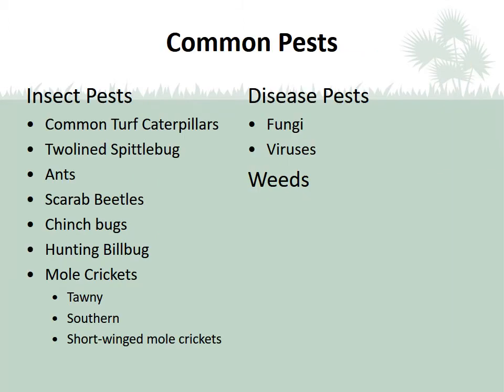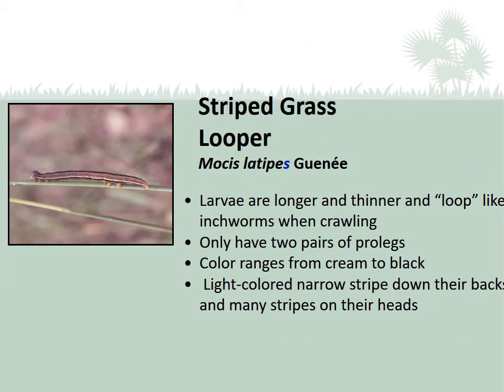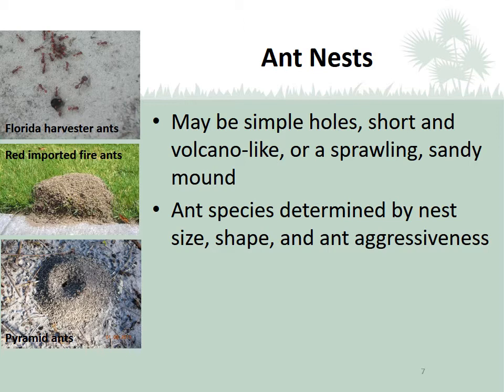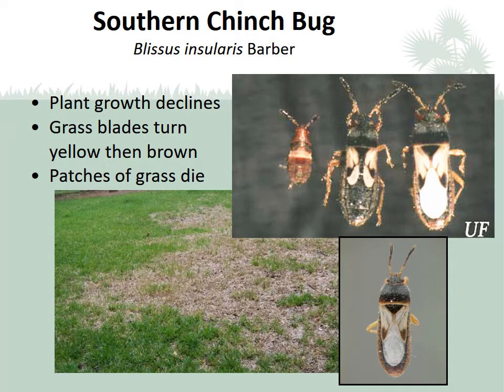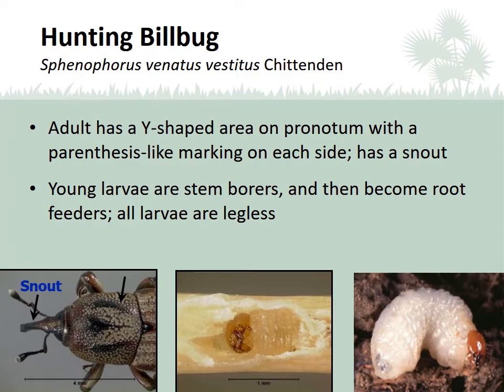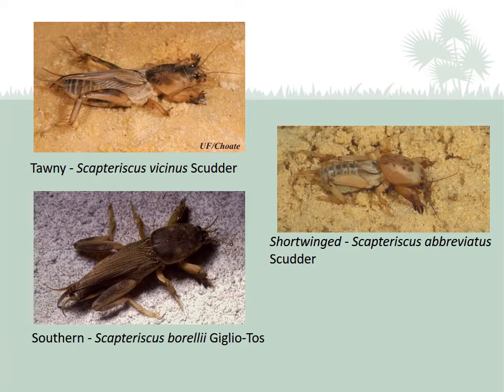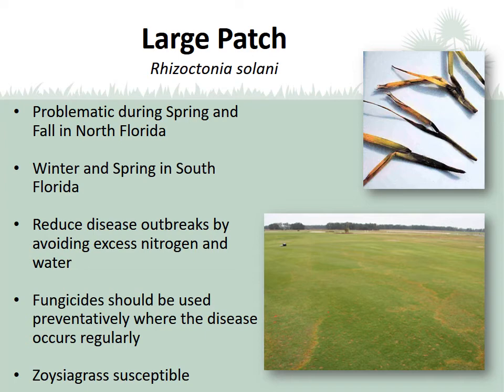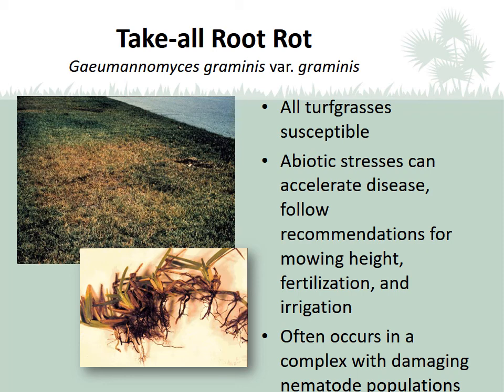Module 6-B Turfgrass Part 2